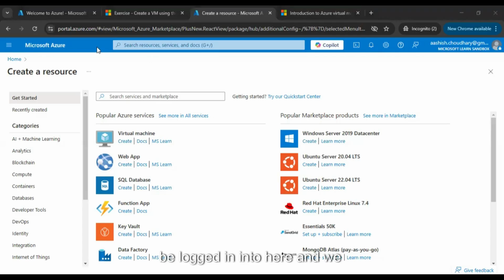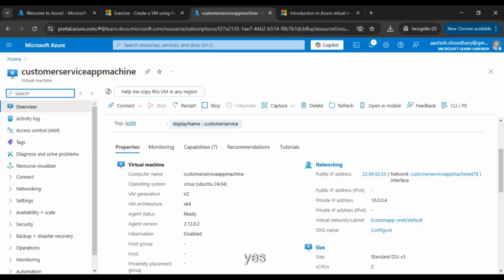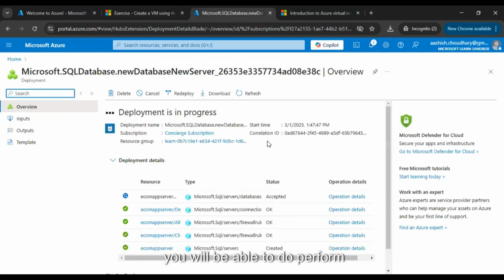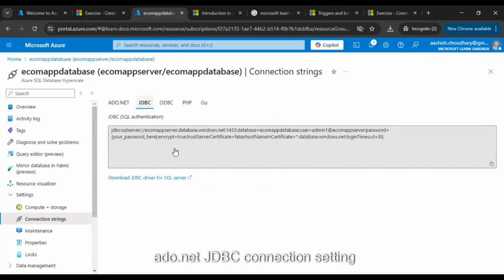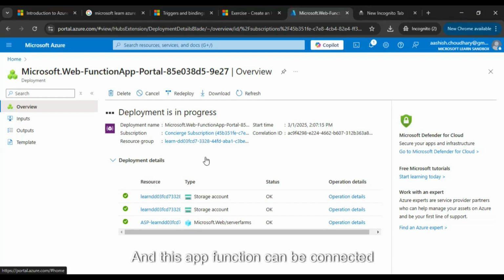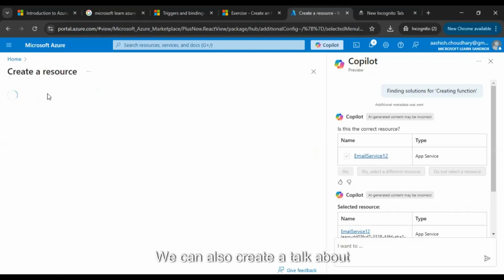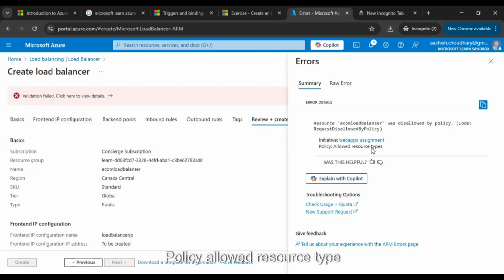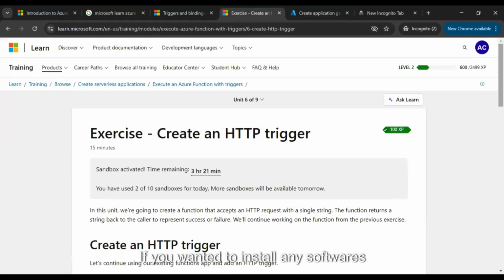Azure Services programming tutorial for beginners - free azure access